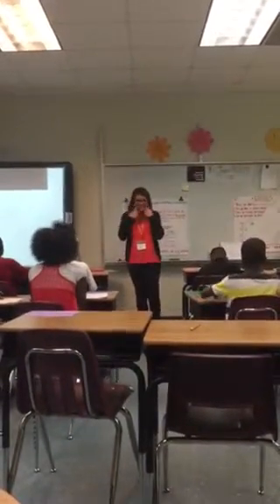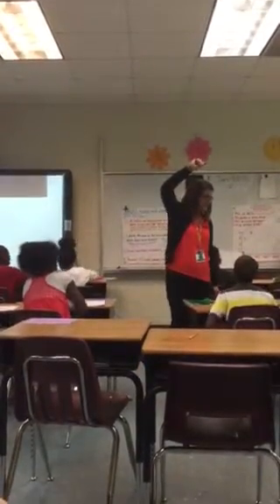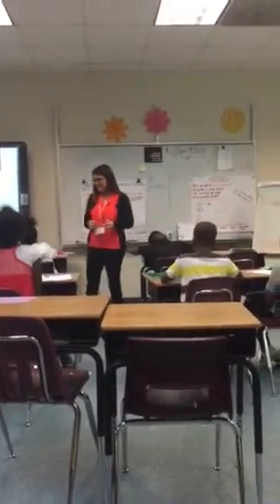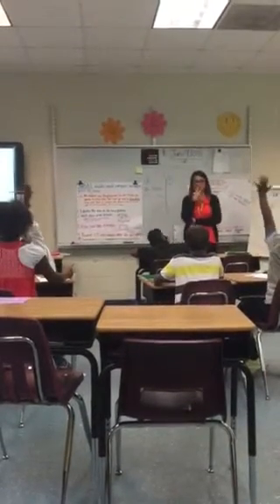Mattie's Area and Perimeter INM